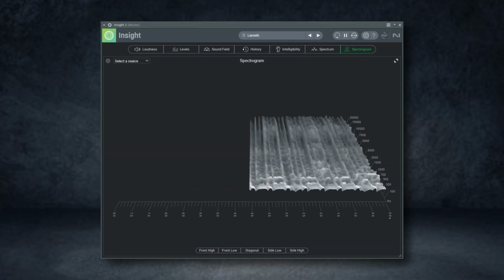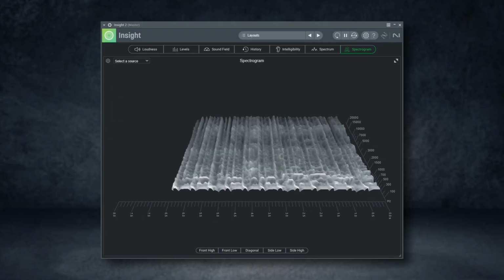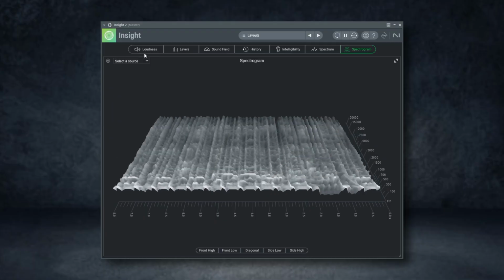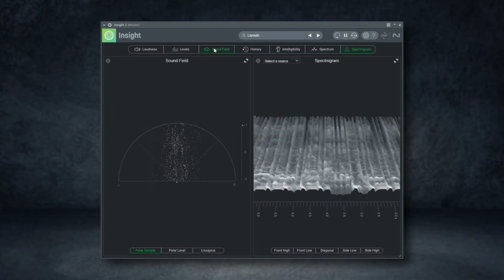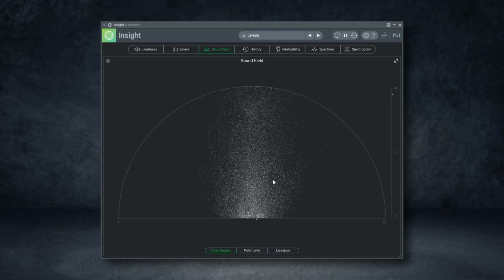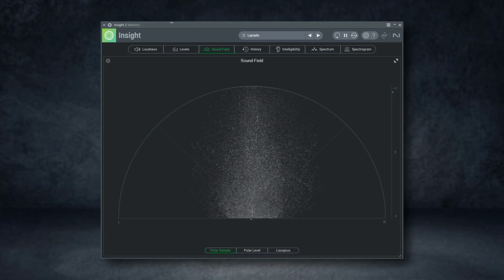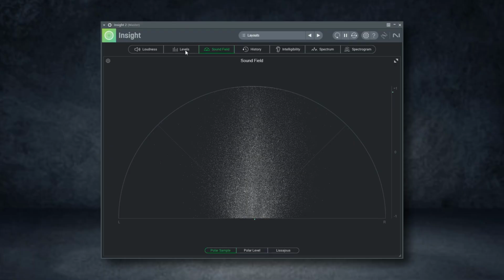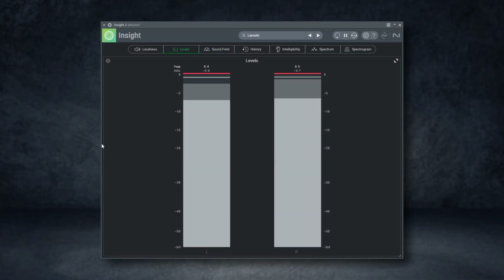iZotope Insight 2 is FREE! Best Metering Plugin for Producers (Limited Time)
🎉 Good news, producers! If you're struggling to make your mixes "mix translate" or properly understand your "frequencies", this video is for you. We'll show you how "izotope insight" 2, a powerful visual analysis tool, can help you monitor "stereo enhancement" and "loudness" levels with precision. Don't miss out on this professional plugin, currently available for free!

iZotope Insight 2 is currently FREE (100% discount) for a limited time. This is the industry-standard metering suite used by professional mixing and mastering engineers to visualize audio.

Topics Covered:
iZotope Insight 2 Simple Overview